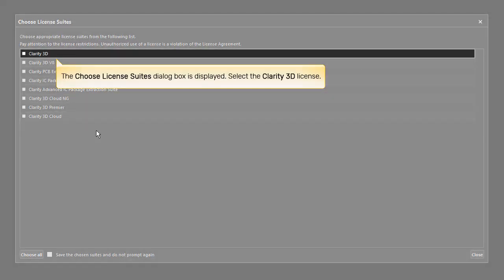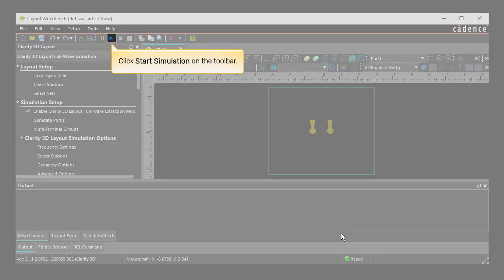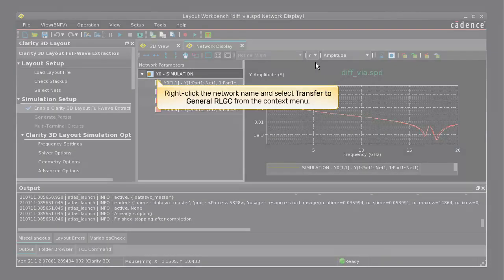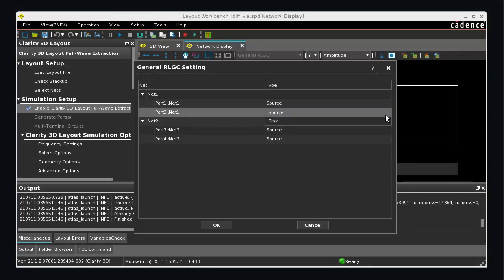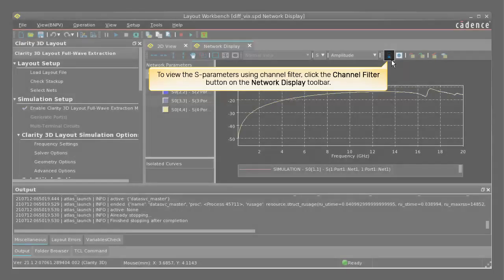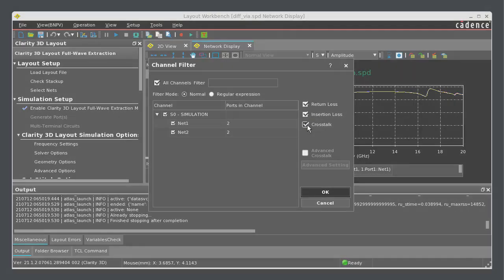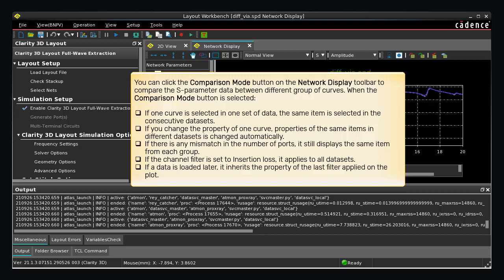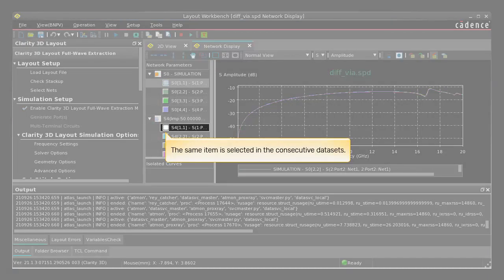Network Parameters Display and Post-processing in Clarity 3D Layout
After viewing this video, you will be able to use the Clarity 3D Layout Full-Wave Extraction workflow to:
-Display the S-Parameters
-Display the general RLGC parameters
-View the S-Parameters using channel filter
-Compare the S-Parameters curves